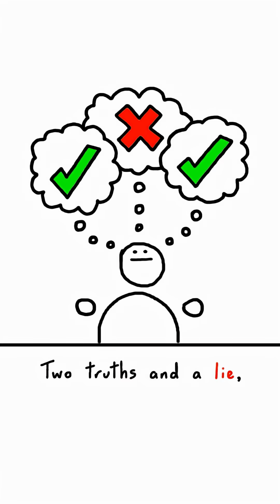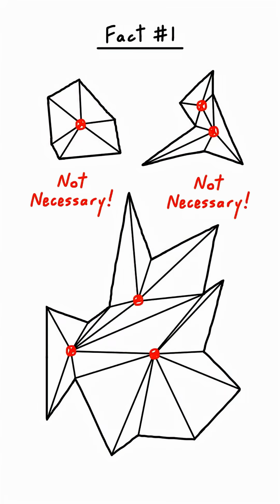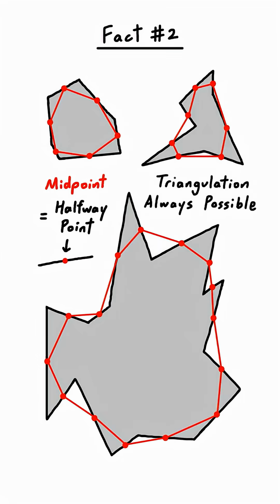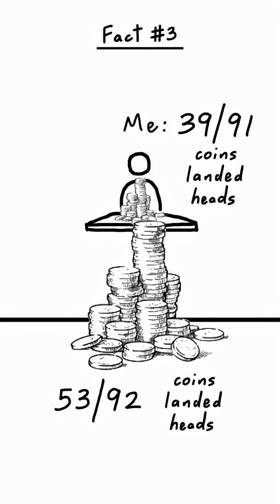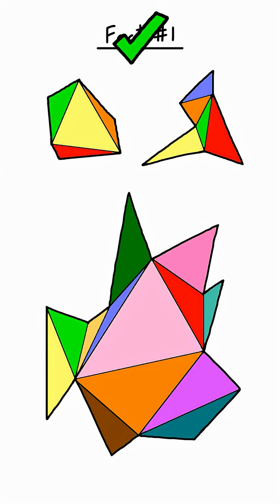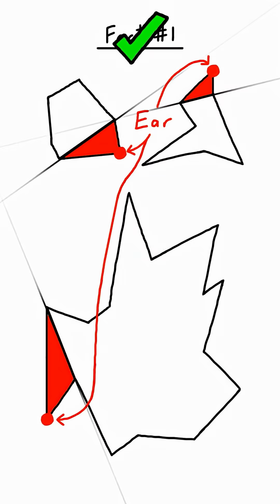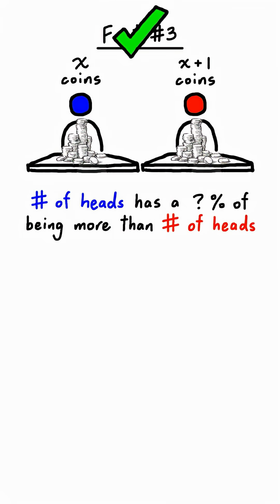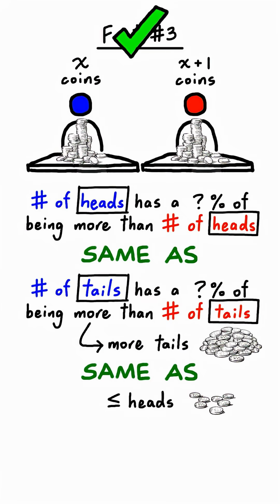Math Two Truths And A Lie Part 26